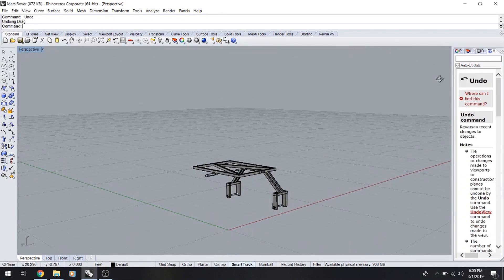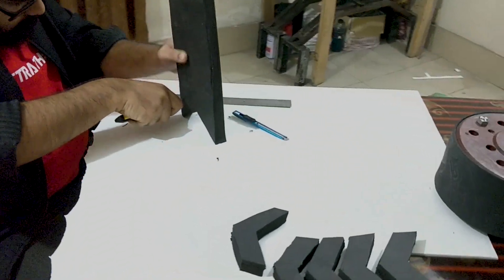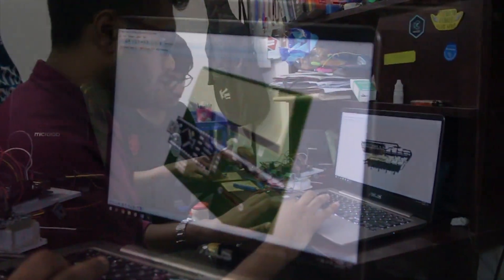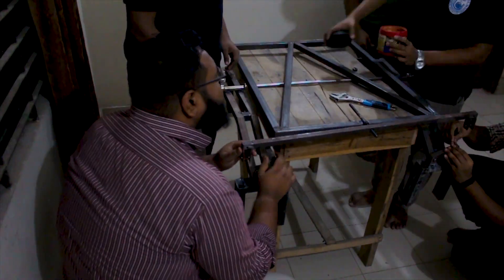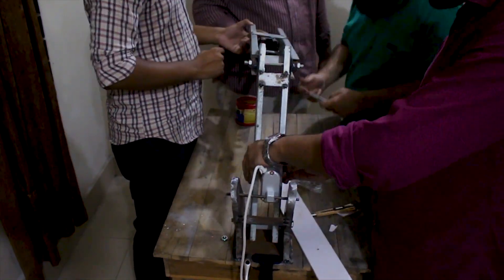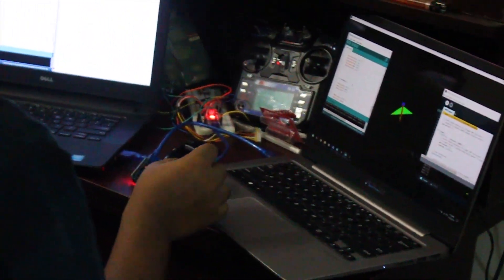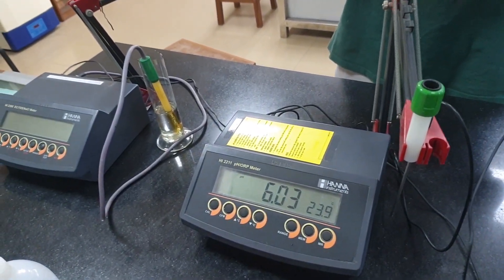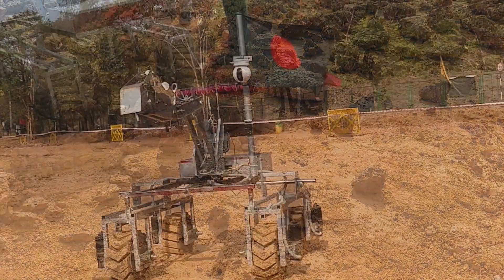NSU Mars Ex - North South University - SAR - University Rover Challenge 2019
NSU Mars Ex presents the System Acceptance Review for University Rover Challenge 2019